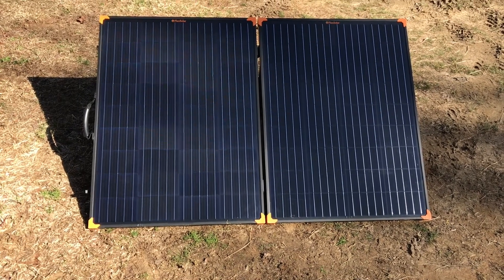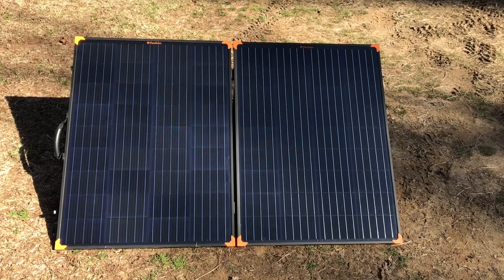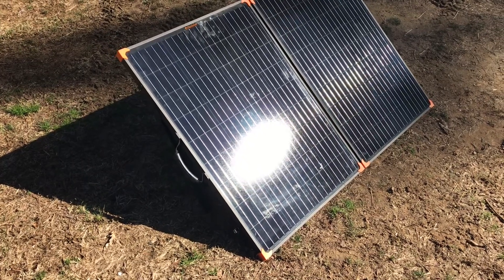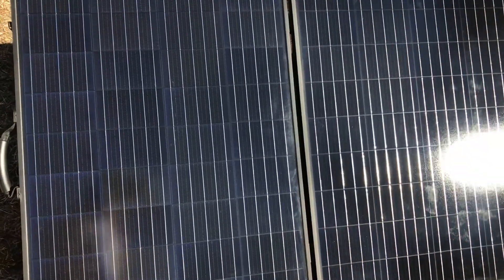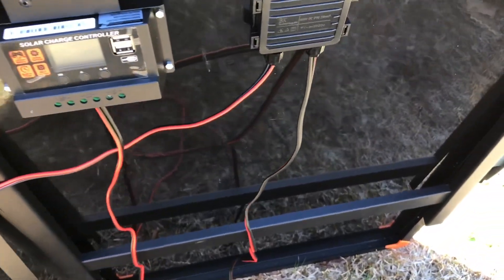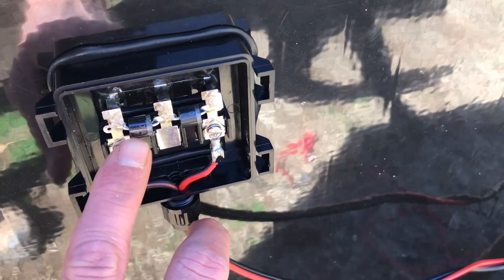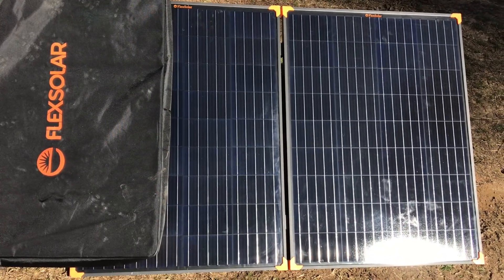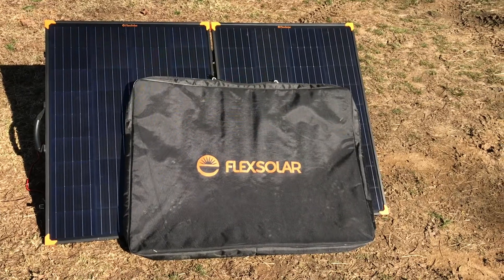EMP AND SOLAR PANELS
Very basic intro information to a new series I’m starting on EMP protection strategies for off grid power systems. With some helpful tips/tricks as well. Way more to come.

Amazon links

FlexSolar 200w mono crystalline panels with charge controller and stand

Solar panel diode kit good for spare parts. Pick amperage and voltage for your panels

Solar panel wire to keep as spare/ pre-made 10ft whip.

My preferred “normal times” surge protection. 300VDC pick voltage to meet or exceed your panel voltage.